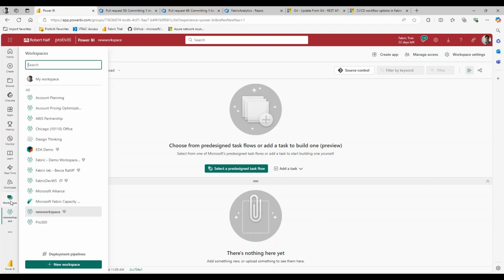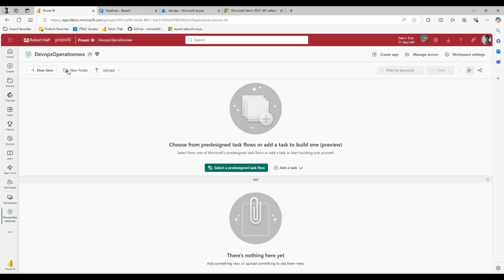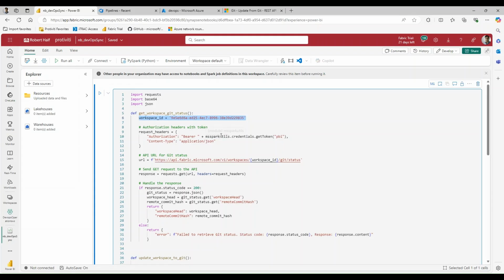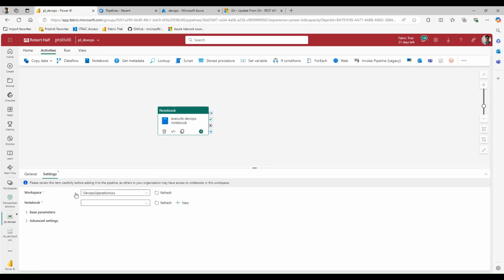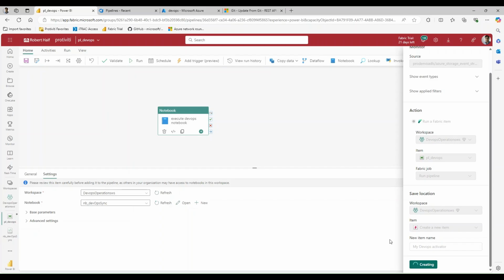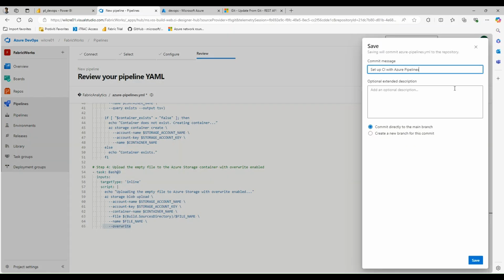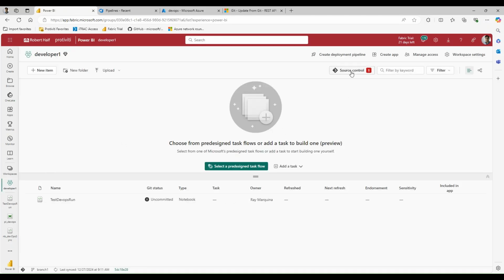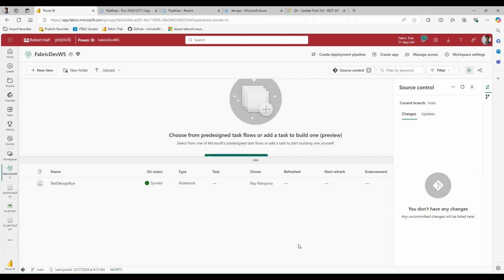Microsoft Fabric + Azure DevOps: Streamlining Your Development Process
Are you working with Microsoft Fabric and looking for a way to simplify your DevOps process? In this video, we’ll walk you through a  solution to streamline the steps you take after a pull request is made.

Here’s what you’ll learn:

How to set up a DevOps workspace in Microsoft Fabric.
Creating a notebook that calls two APIs for automated updates.
Building an event-driven pipeline triggered by adding a file to blob storage.
Integrating with Azure DevOps using a YAML pipeline.
This approach helps address some of the current limitations in Microsoft Fabric, such as the API only supporting user identity. While this solution isn’t suited for production yet (as some features are still in preview), it’s a great way to enhance your development workflow and eliminate the need for manual updates after a pull request.

By the end of this video, you’ll have a fully automated DevOps process in Microsoft Fabric that saves time and reduces manual intervention.